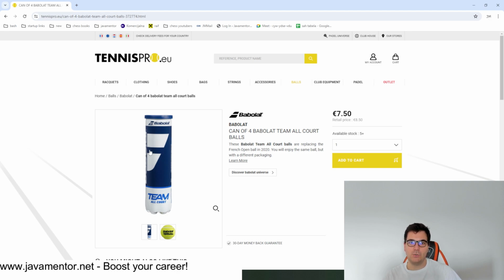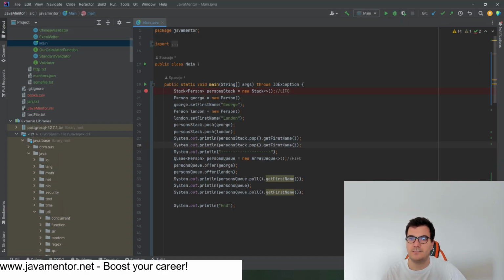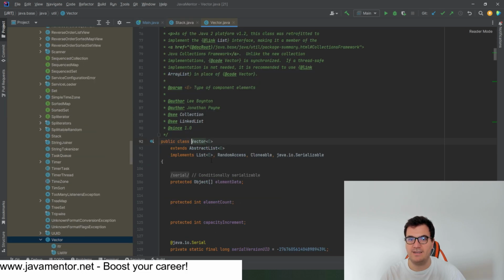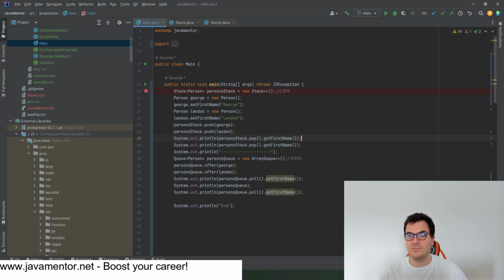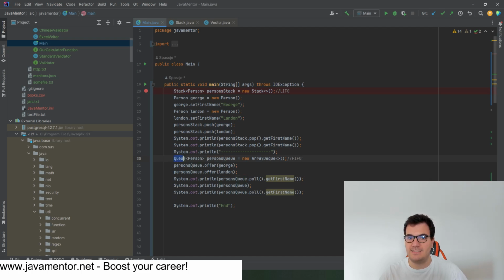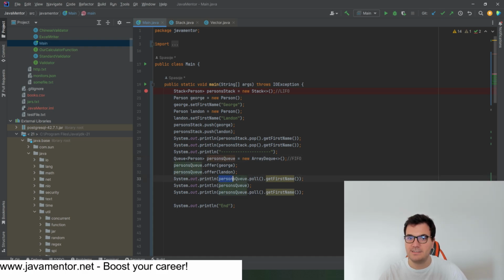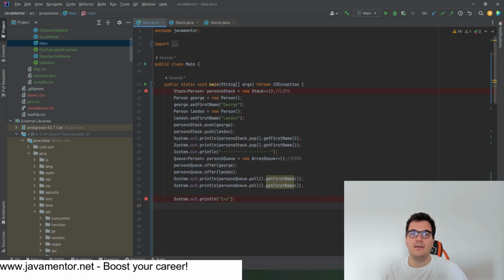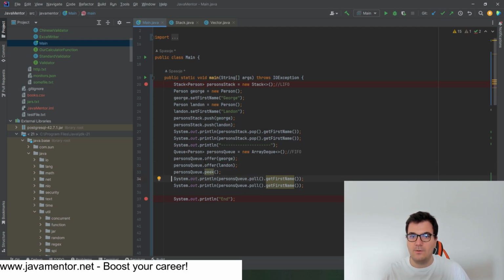FIFO And LIFO Principles